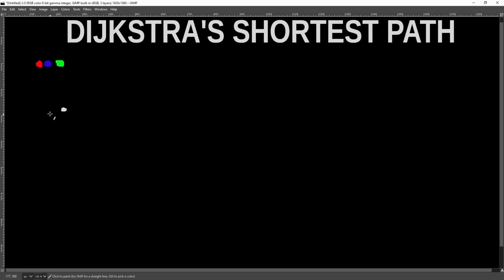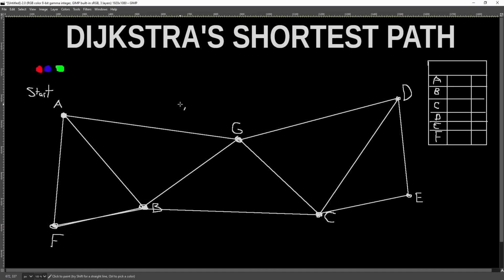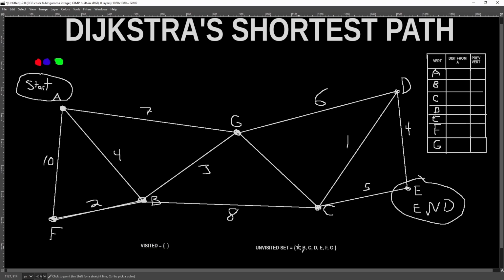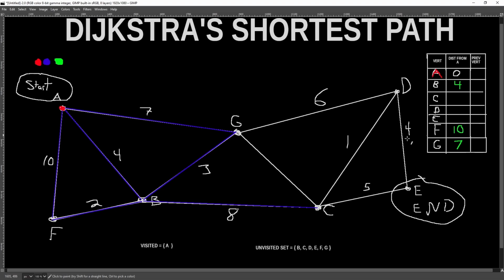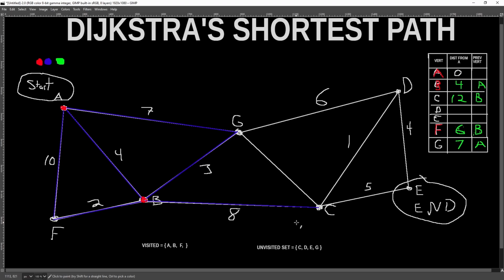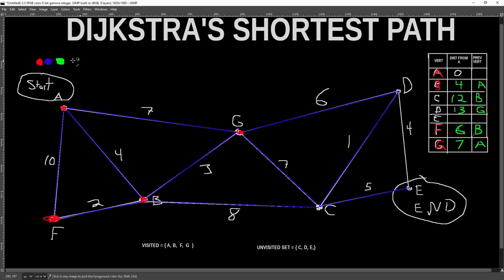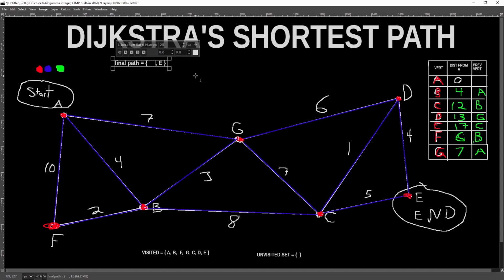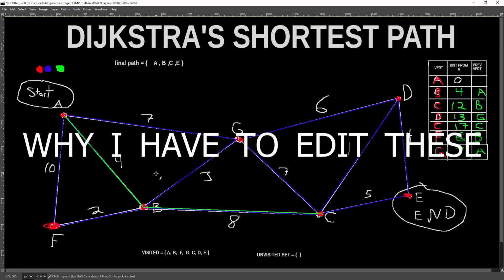Dijkstra's Shortest Path Algorithm Explanation Walkthrough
Going over the algo in a lecture like form.
Thanks for coming to the channel to check out a video on Code, Tech, and Tutorials. Hopefully you found something useful or interesting.

I'll leave timestamps but this is probably best absorbed watching all the way through.
-- Chapters --
0:00 intro
0:23 preamble
1:31 setup
7:37 run algo start
17:25 outro

Please let me know if any of these links are broken! Thanks!

Other Support Options:
▶ Use YouTube Thanks and Member Features _support: